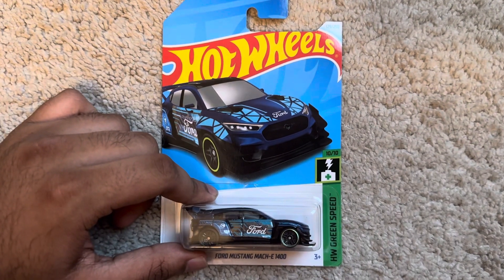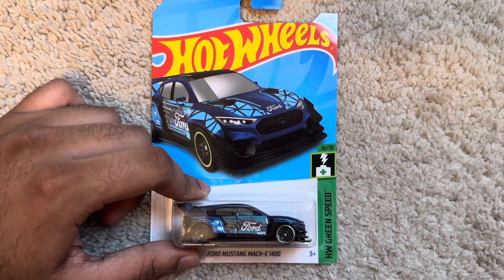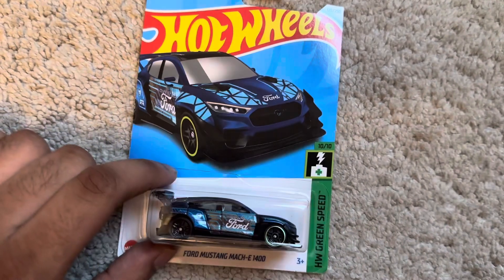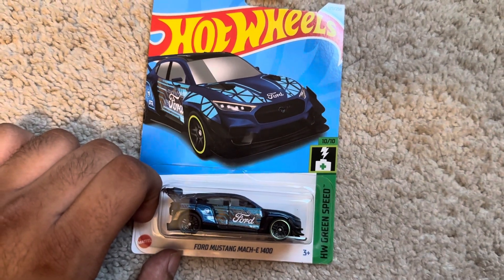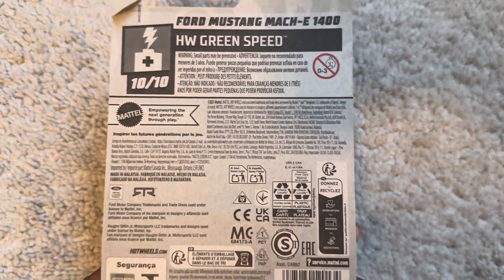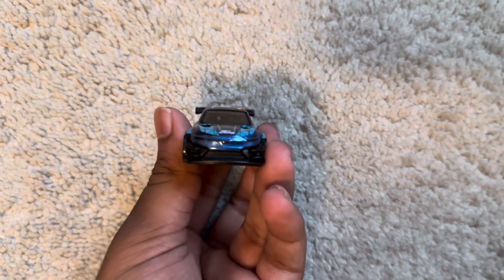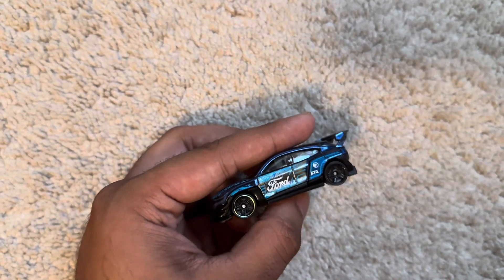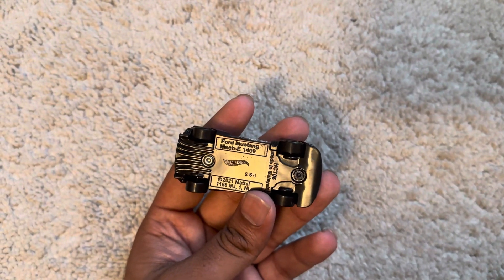Hot Wheels Ford Mustang Mach E 1400 Blue Unboxing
Treasure Hunt